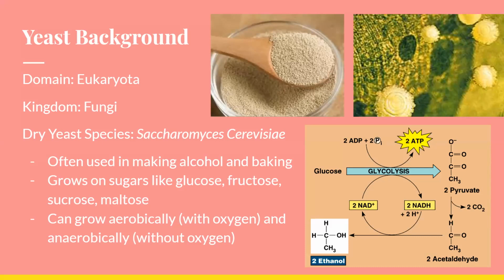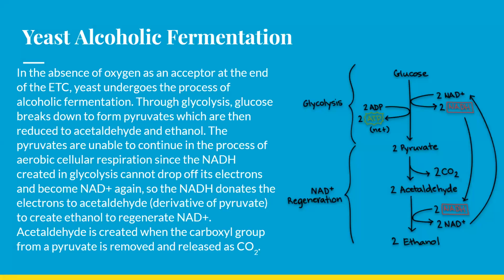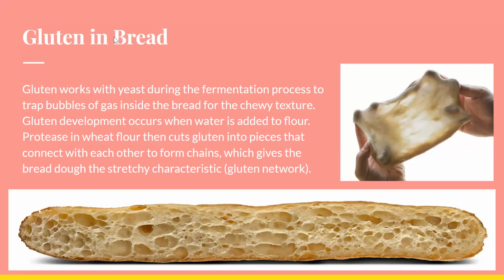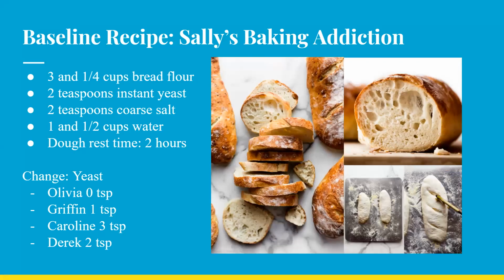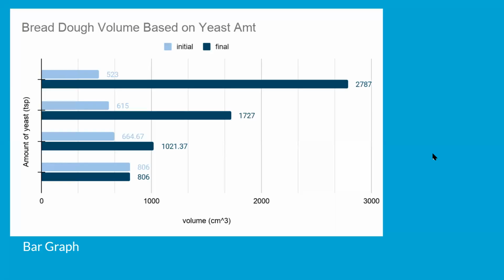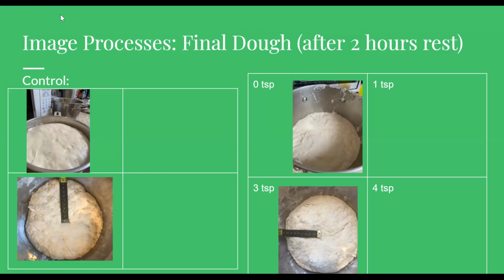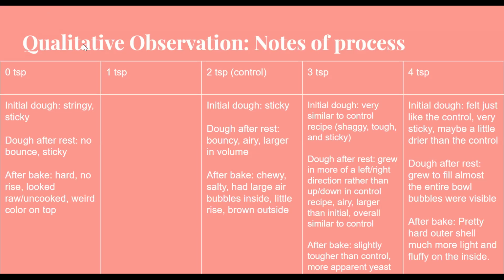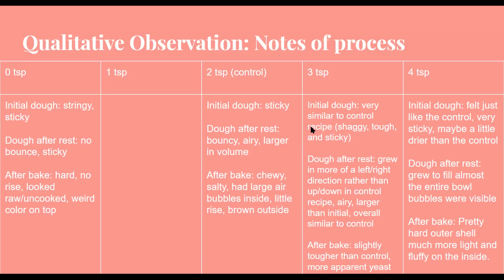bread project - march 2, 2021